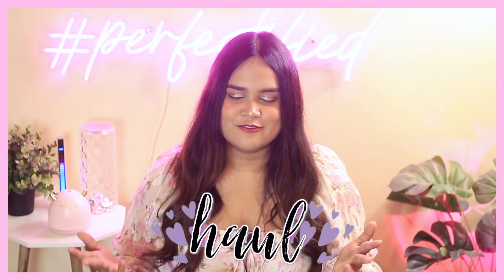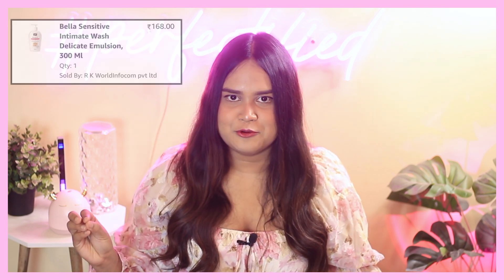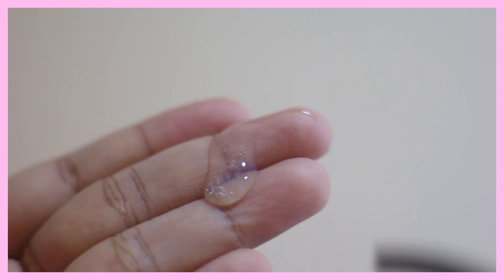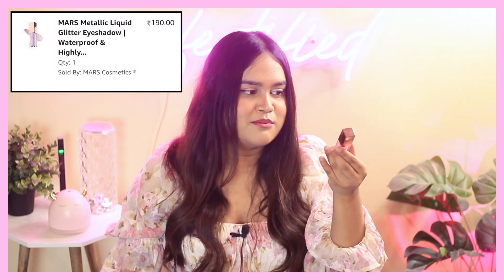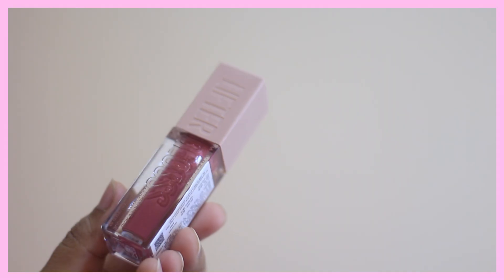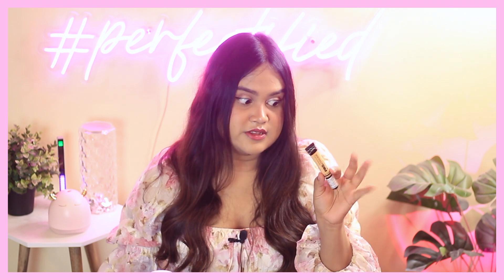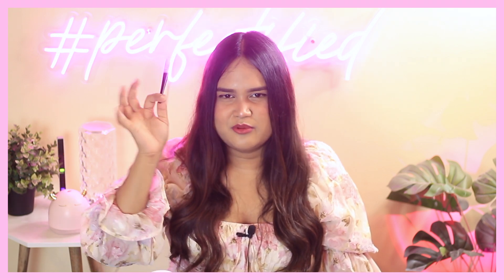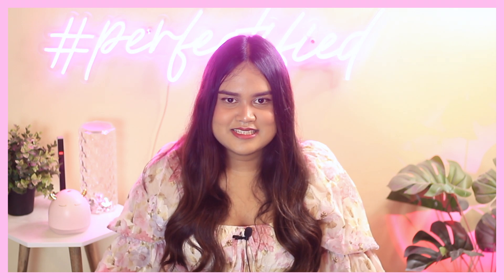Nykaa Hot Pink Sale Haul + Amazon Prime Day Too!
NYKAA HOT PINK SALE HAUL
AMAZON PRIME DAY SALE HAUL

Products mentioned:
SKINCARE:
Dove Scrub
Bella Intimate Wash
Underatted body lotion
Underatted facewash
Underatted serum/cream

MAKE-UP:
Mars Pallete
Mars Liquid Eyeshadow
Mars Kohl
Maybelline Primer
Maybelline Vinyl Ink
Loreal foundation
Loreal Compact Foundation
Yellow corrector
Lip & cheek tint
Clear lip gloss
Plum eyeliner

If you guys have any suggestions, notify me in the comment box and talk to me.

LOVE YOU
XOXO